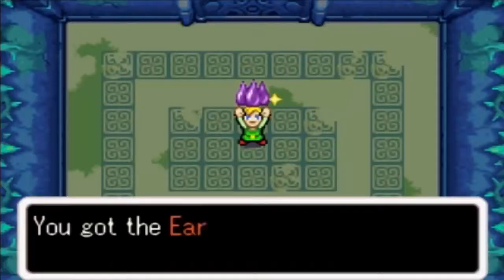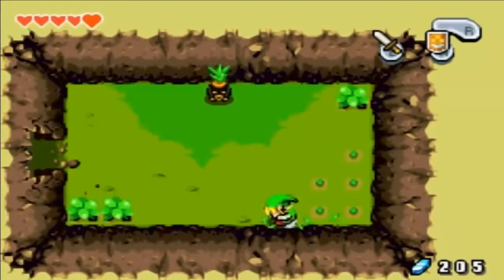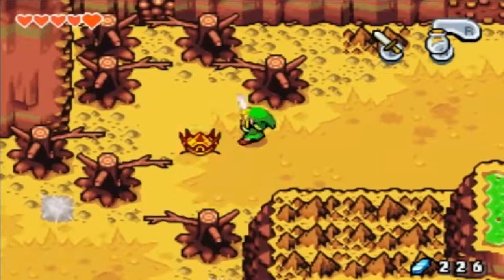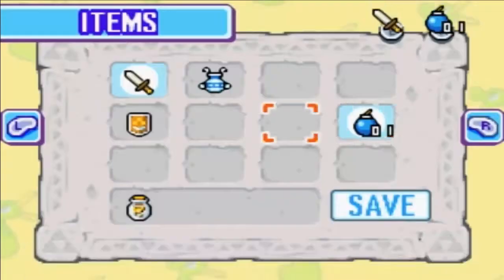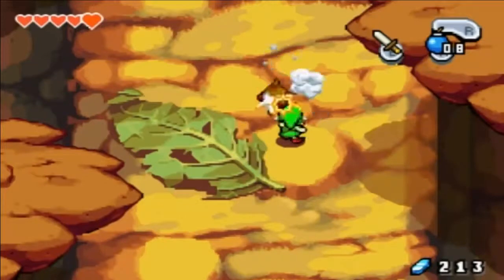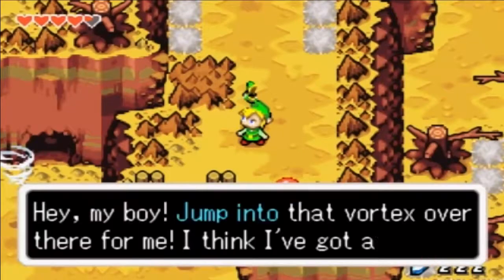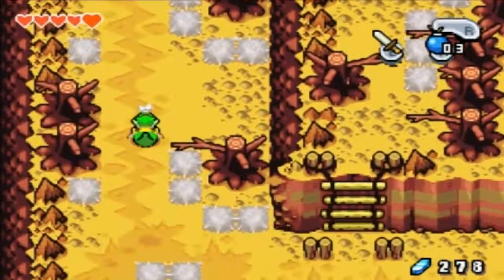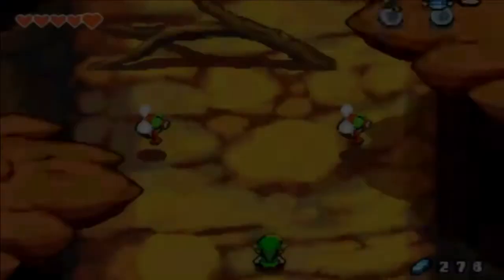The Legend of Zelda - Minish Cap [Part 05] - Green Water, Green Plant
This is the fifth part of my first Let's Play on youtube! I'm playing The Legend of Zelda: The Minish Cap for the Gameboy Advance.

I hope you enjoy it and if you like it why not give it a 'Thumbs Up'? It really helps! And please comment what you like and dislike about this video.